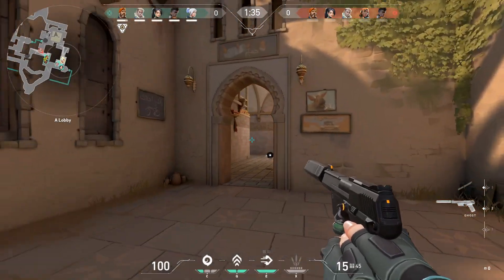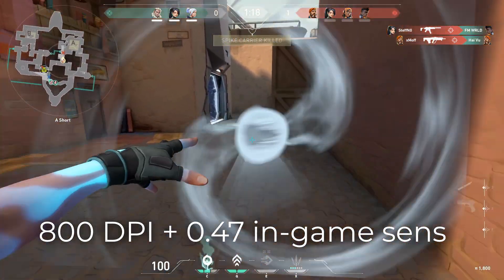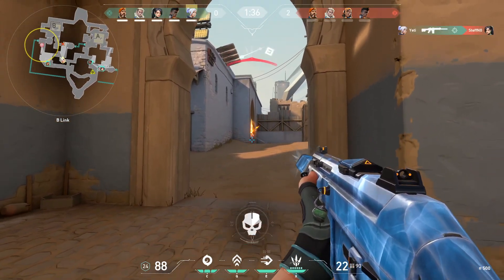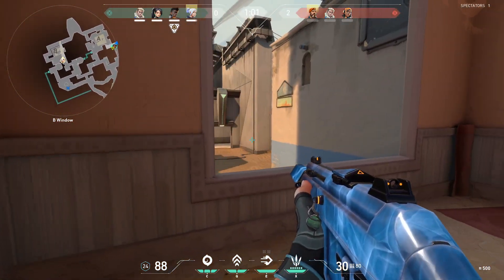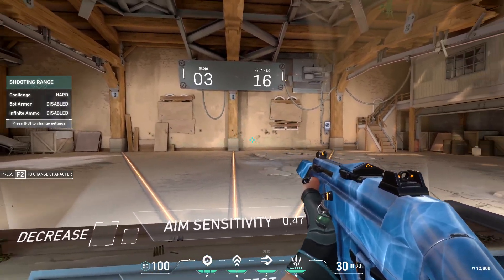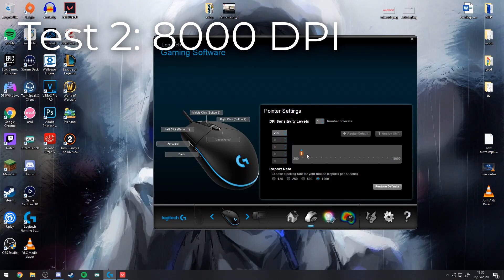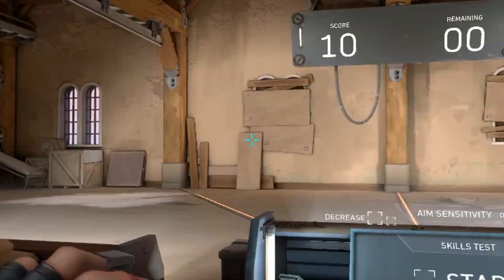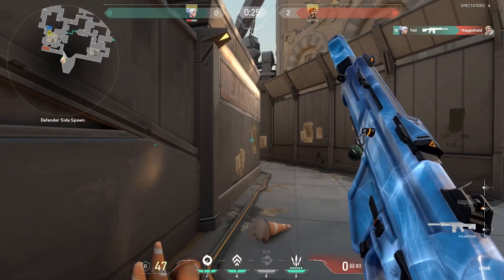VALORANT | Comparing LOW vs HIGH DPI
In this video we will be comparing Low and High DPI with the same eDPI in VALORANT.